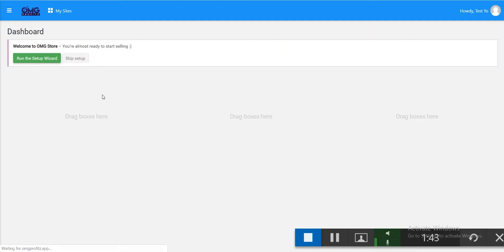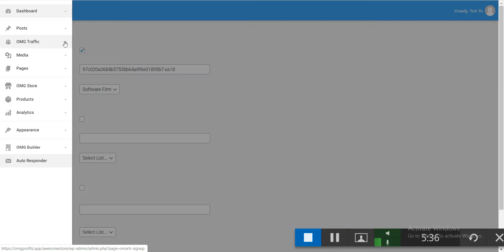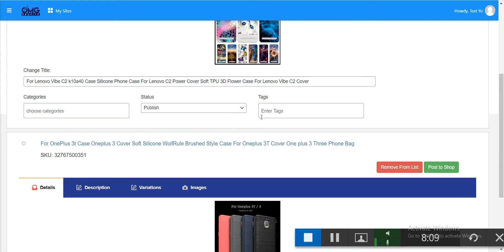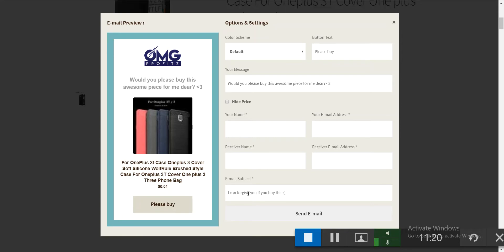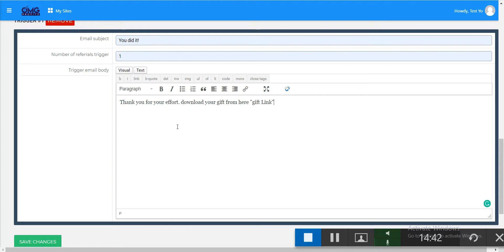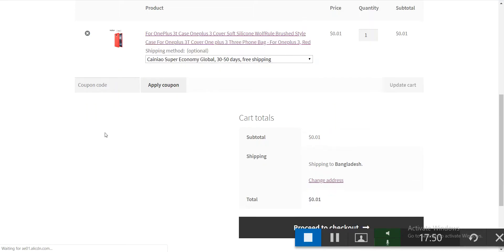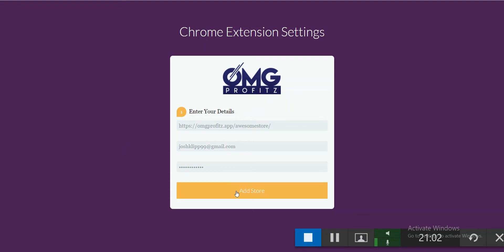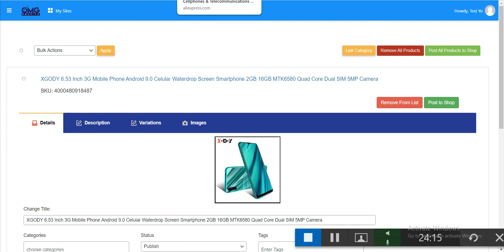OMG Profitz Review & OTOs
WHAT IS OMG PROFITZ?
OMG Profitz is a fully DFY eCom store builder that allows you to create stores with 1000s of products that you can sell for 100% to 50% margins and get free viral traffic to your store automatically.
FEATURE  & BENEFITS
1.    Create eCom stores in just 60 seconds
2.    No domain or hosting needed
3.    Add 100s of products to your store in 1-click
4.    Fully SEO optimized stores – rank high easily
WHO IS OMG PROFITZ INTENDED FOR?
2.Digital Marketers
3. Business owners
4. Website owners
5. Social media marketers
6. Small and Medium Businesses